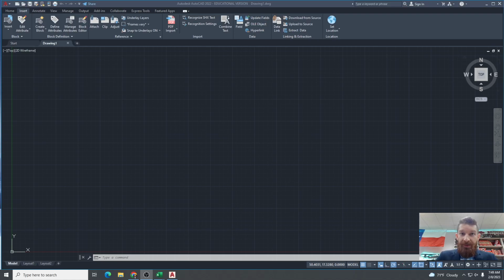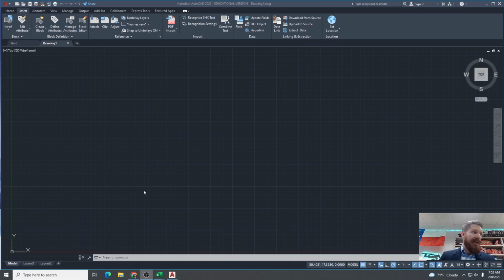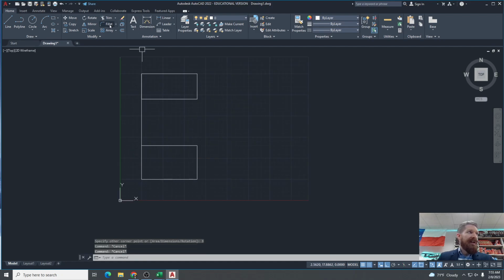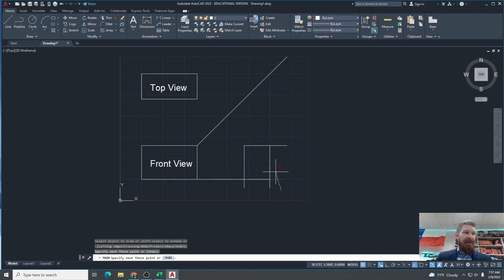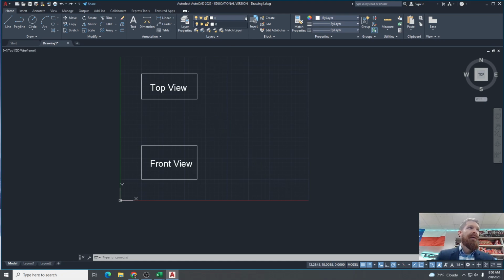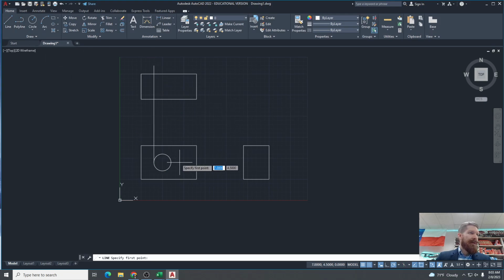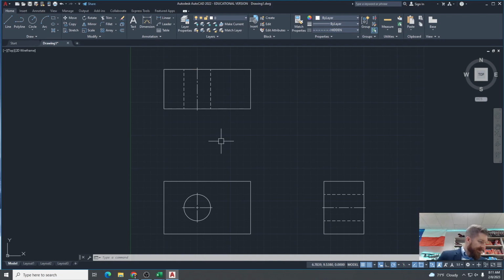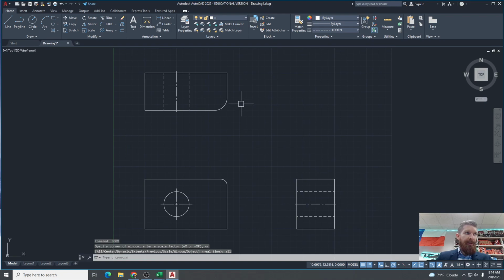AutoCAD Chapter 24 Lecture